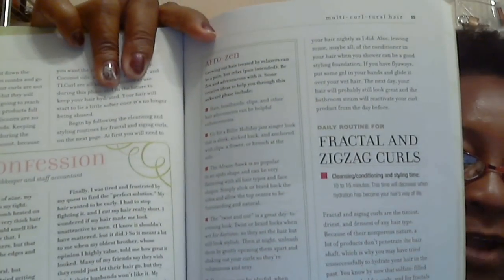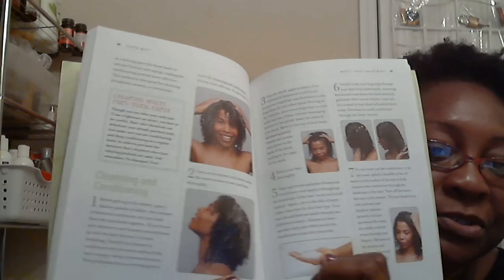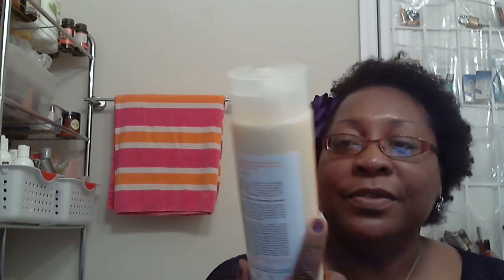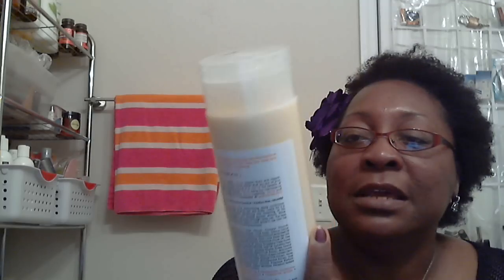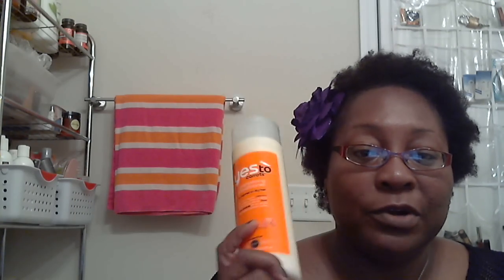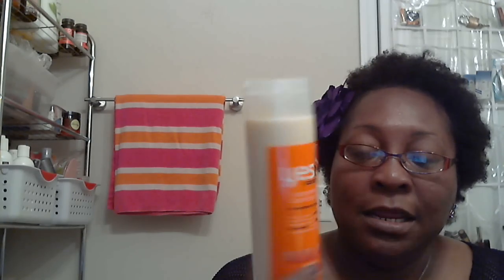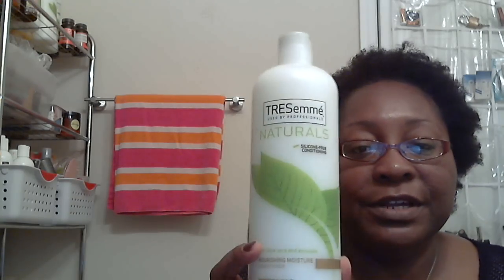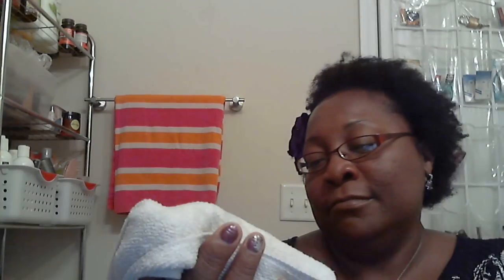How I Combine Both the Curly Girl and L.O.C. Methods on 4a 4b 4 C African American Natural Hair.wmv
Okay, I explained on this video how I do the Curly Girl (CG) Method and demonstrated what I do after I get out of the shower to do the L.O.C. (Liquid, Oil, Cream) Method.  It is not hard, practice makes perfect and sometimes we have to make adjustments to suit our own personal needs.

If I did not explain the steps clear enough for you (concerning the CG Method), please buy the book it cost about $12 more or less with tax and shipping and then you can see how to do it on your own.

Also, you only really need one conditioner and do not feel you need to spend a lot of money on that conditioner.  Just beware that if you are protein sensitive, read the labels, especially on the V05 Conditioners because a lot of them are protein based.

The goals of these two methods is to have moisturized hair, which will allow you to focus on maintaining your length (sealing those ends and protective styling).  Our hair is  constantly growing, these methods are to assist us with our moisture balance.

Continue to walk in the Blessings and Favor (GRACE) of God!  Much love, peace, joy and victory in every area of your lives and your families and love ones lives.